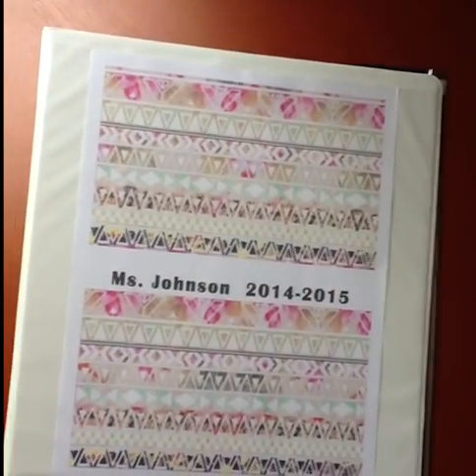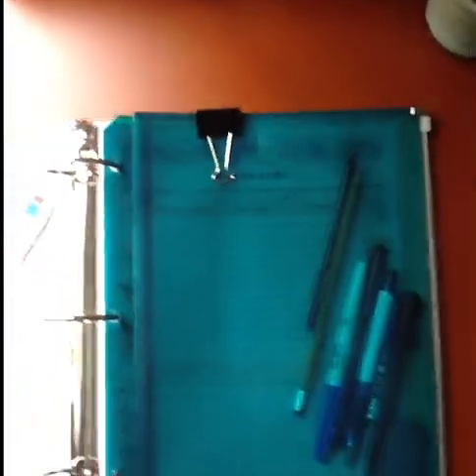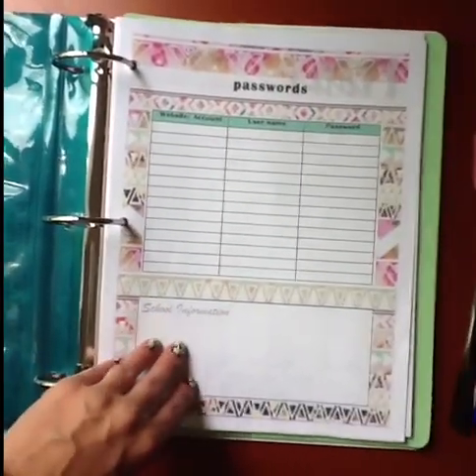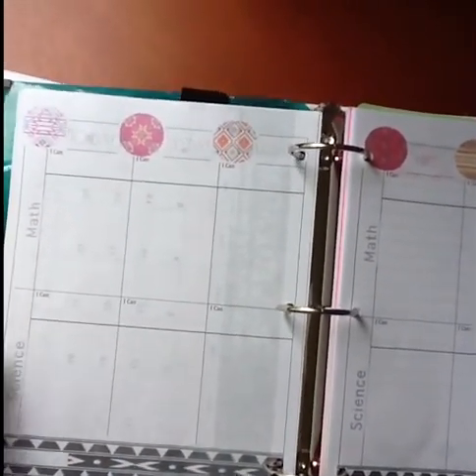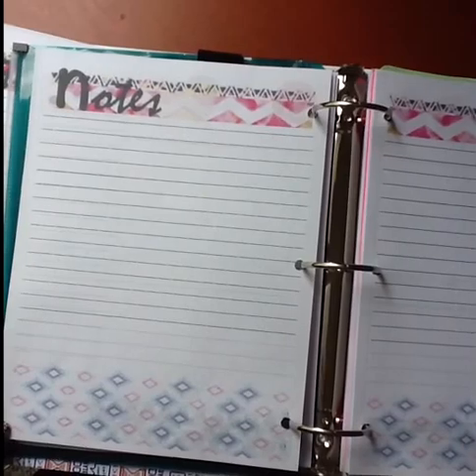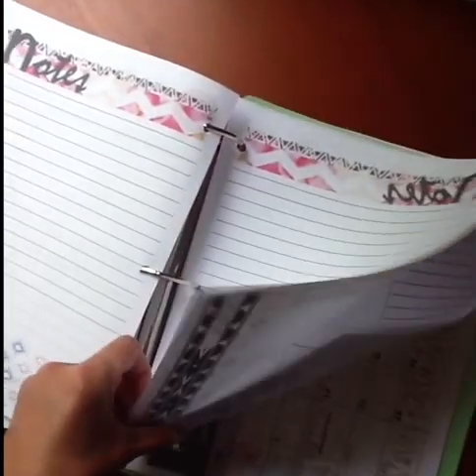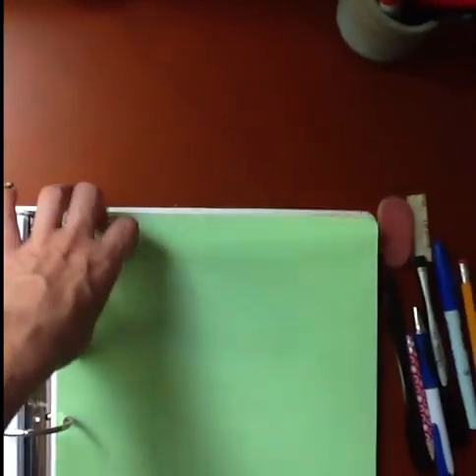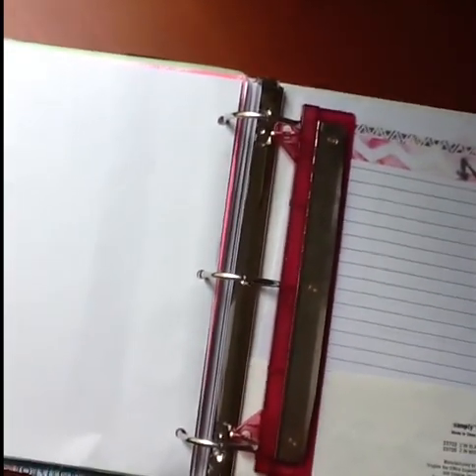Teacher Talk: New School Year, New Planner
In this video, I share how I have designed and organized my lesson plan binder for the 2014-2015 school year. The planner has a tribal pattern theme and is set up to accommodate 2 subject area plans a day.